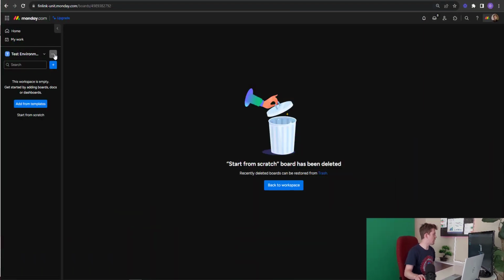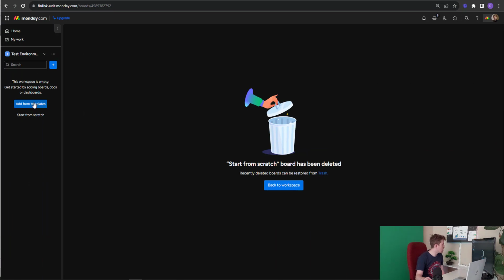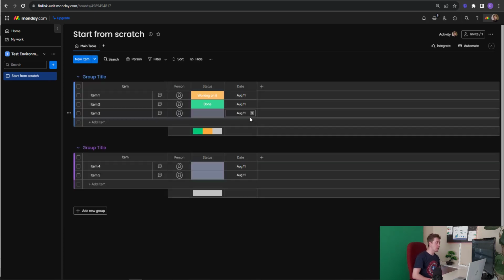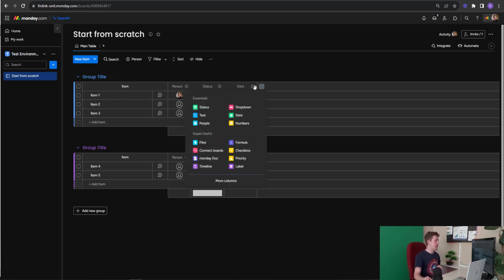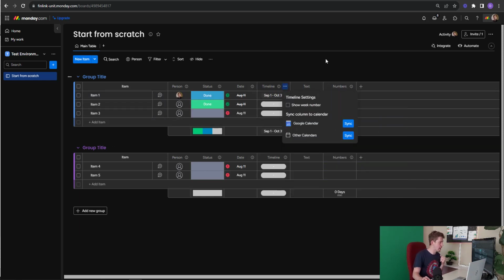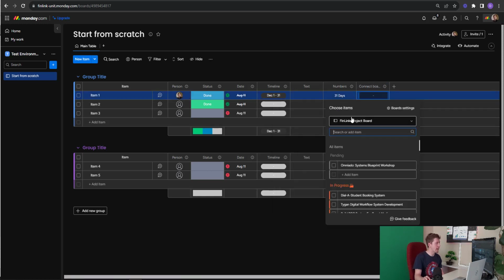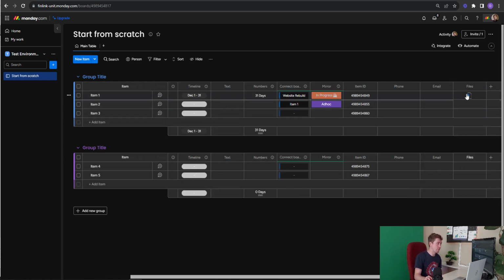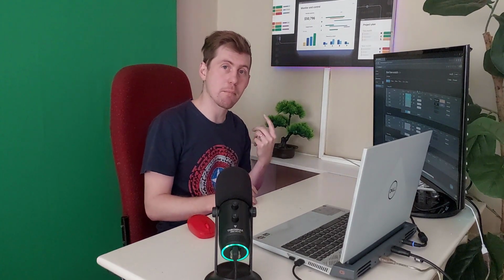Creating the workspace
It all starts with your workspace, especially with Monday.com

Before you start diving into Monday.com you need to understand the hierarchy.

-Workspace
-Board

-Group
-Item
-Subitem

Think about the hierarchy. How can you use this hierarchy to capture the essence of your process.

In my first video I will take you through the workspace and getting to know Monday.com

I'd also love for any feedback on the videos and hear about way I can improve on these.